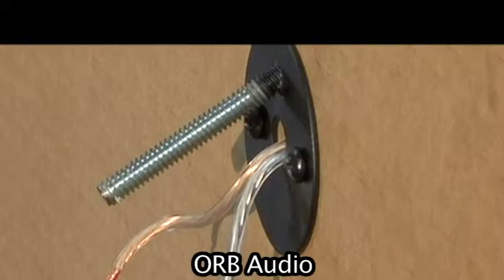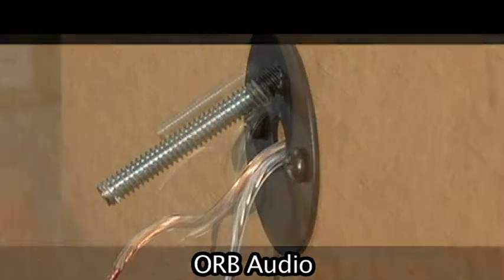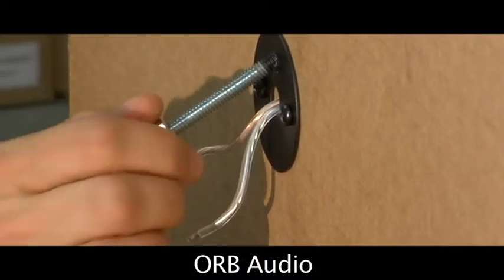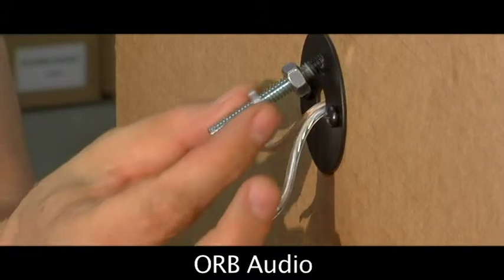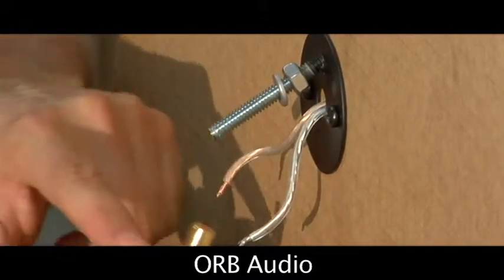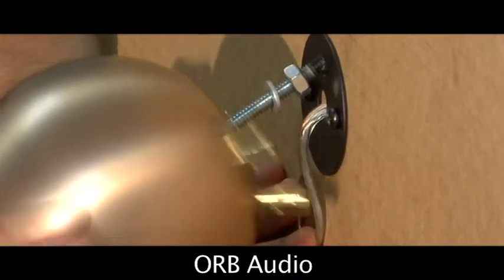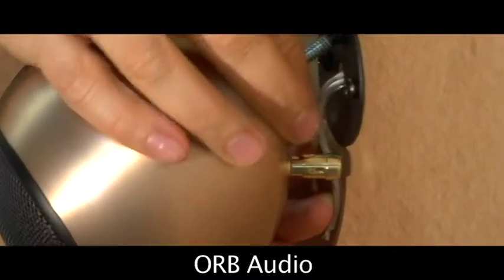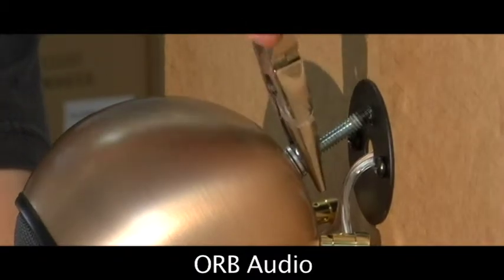Mod1 Assembly On Stud Thirty Wall Mount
Assembly instructions for Orb Audio Mod1 speaker on Stud Thirty wall mount.  Small Speakers, Big Sound!